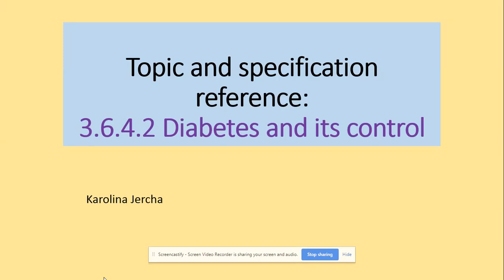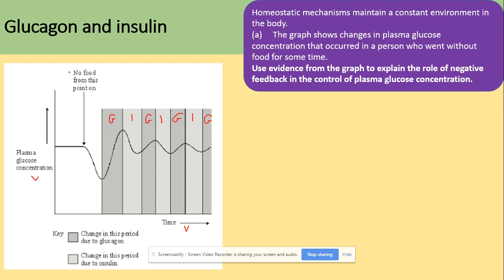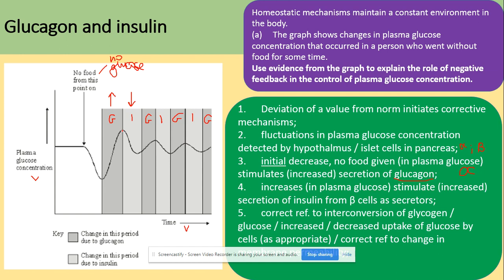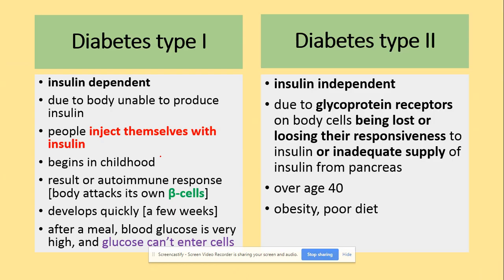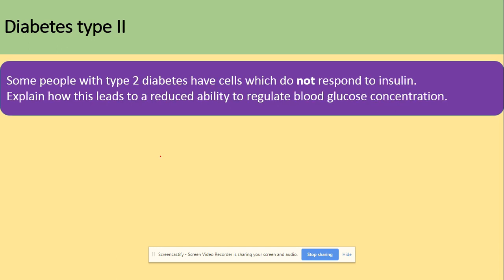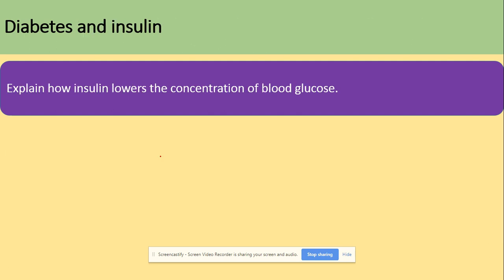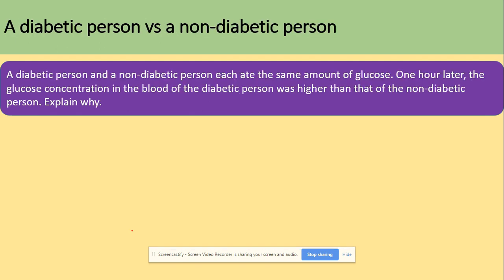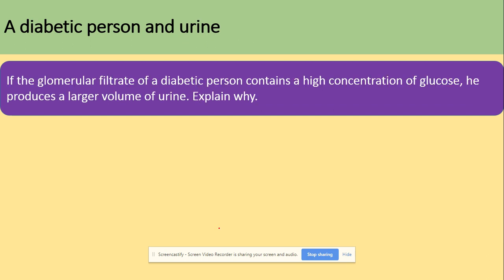3.6.4.2 Diabetes and its control. AQA A level Biology